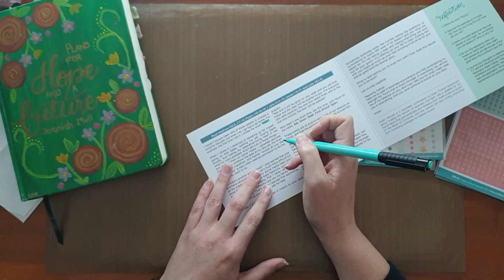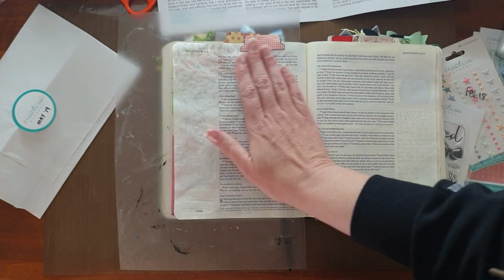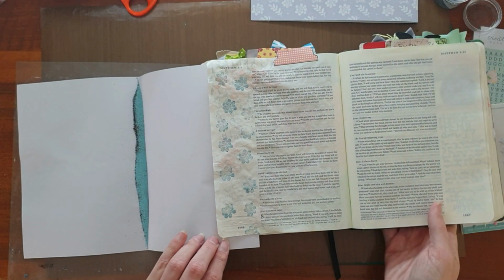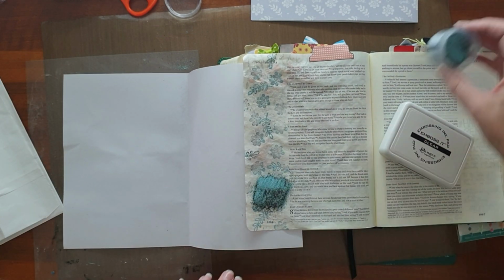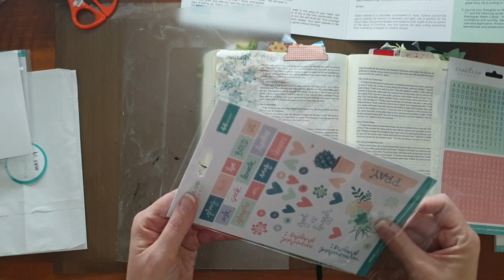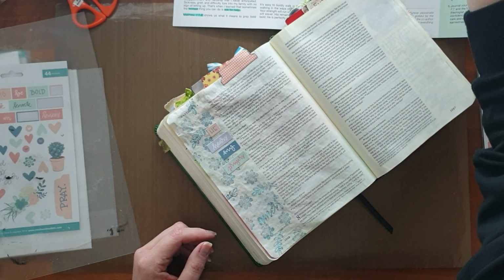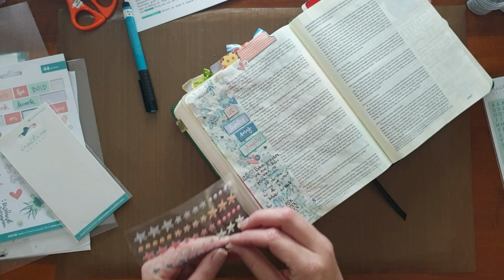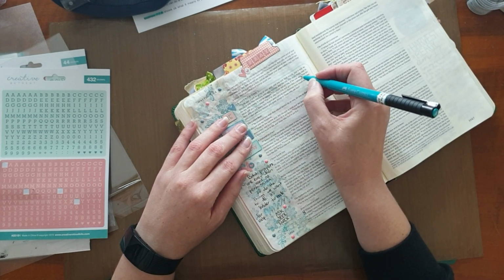He Hears my Prayers | Bible Journaling with Rochelle